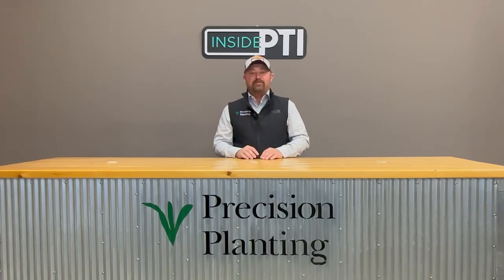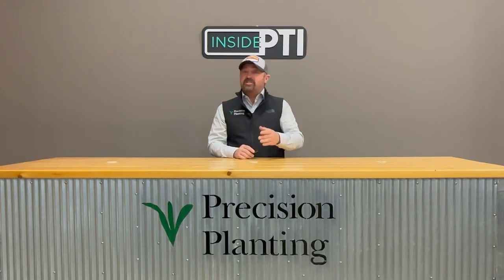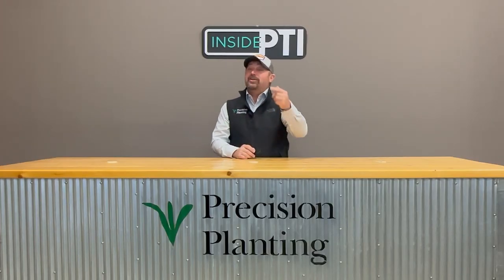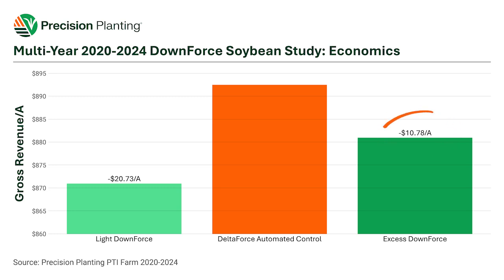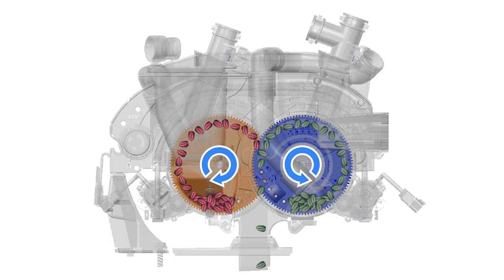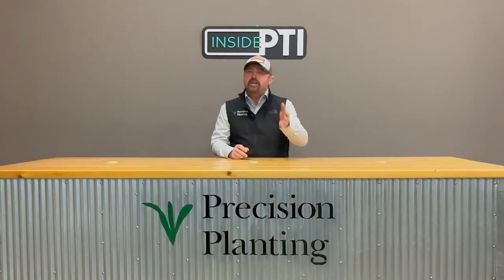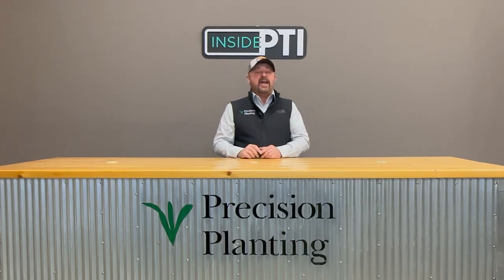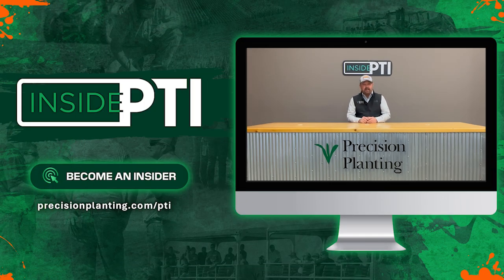InsidePTI | Answering Your Questions!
We asked Insiders to submit some questions as you're thinking back on the 2024 growing season and ahead into 2025. We had a ton come in! In today's video, Jason selected a few of those questions we received and is sharing his responses.

Did you know the results from many of our multi-year studies at the PTI Farm are available on our website?

00:00 Welcome
00:46 How many types of liquid fertilizer can I add to my planter with Precision Planting attachments?
02:38 If you could only choose one system for the planter, which would you choose?
03:31 Is tillage needed to be done ahead of corn on soybean stubble?
05:08 Have you seen benefit to using an automated downforce system in soybeans?
06:27 We're dealing with a lot of soil variability. Could you explain multi-hybrid corn planting?
10:25 How much yield can we gain with proper seed orientation in the furrow?